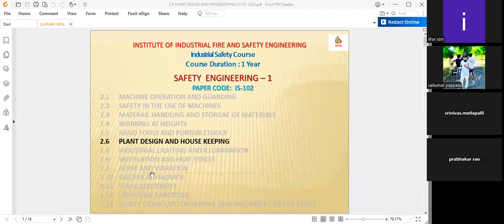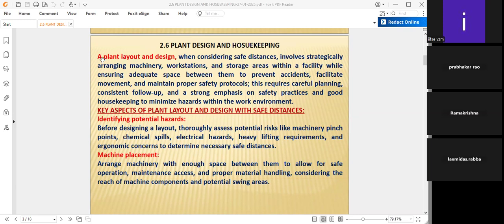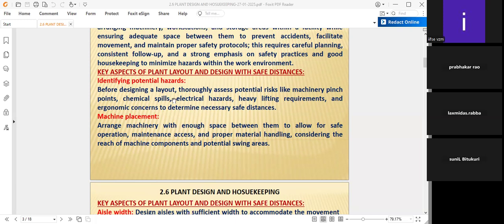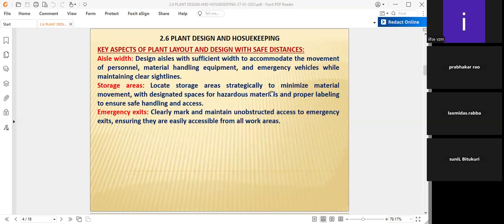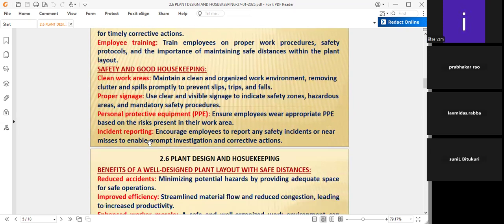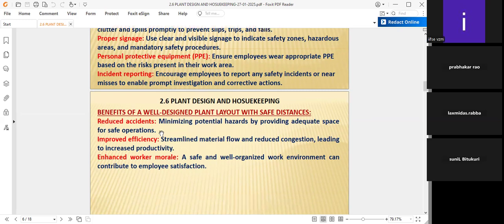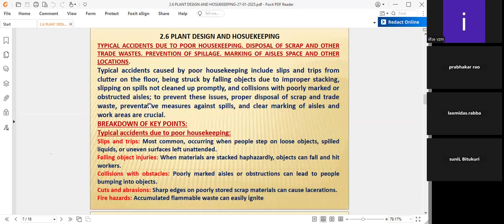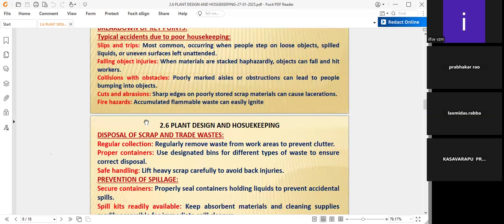102-2.6_ Plant Design and House Keeping-27.01.2025/SBTET IND